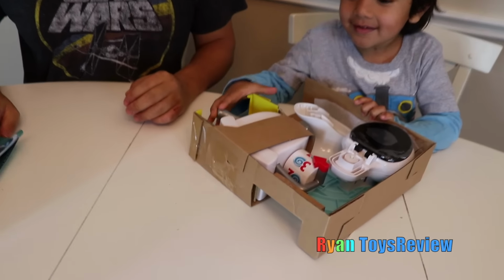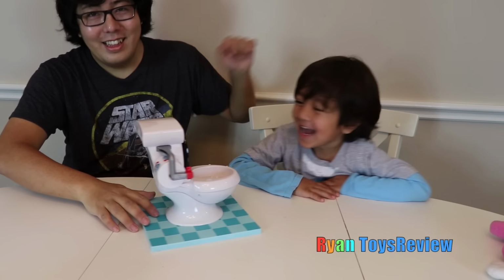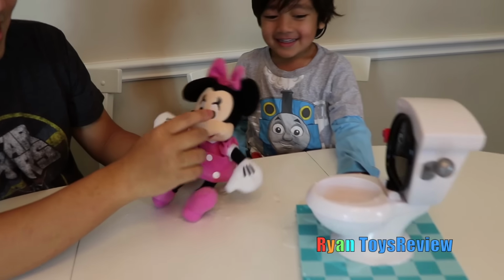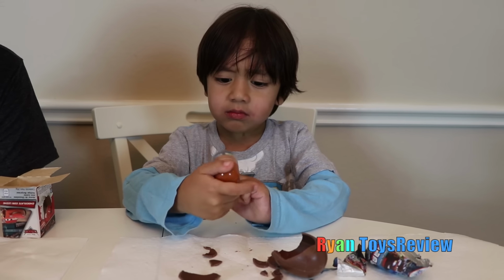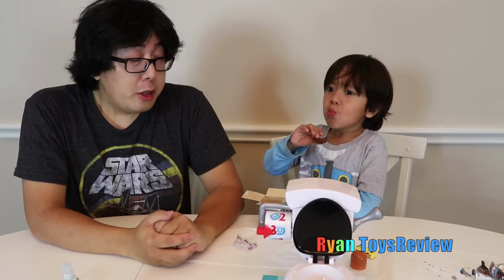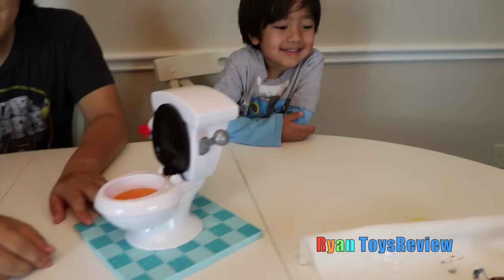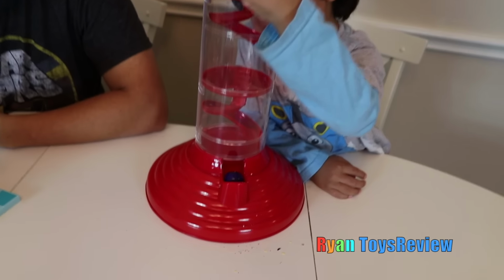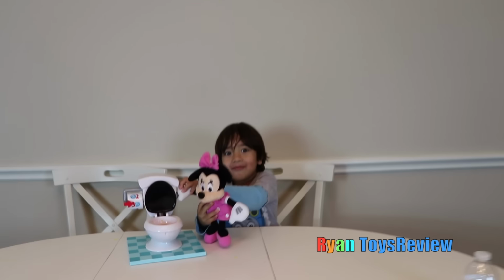TOILET TROUBLE GAME for Kids!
TOILET TROUBLE GAME for kids with Ryan ToysReview! Egg Surprise Toys Disney Cars and Dubble Bubble Gum Ball for Winner and Warhead Extreme Sour Candy and Cry Baby Extra Sour Bubble Gum for loser! It's Ryan vs Daddy vs Minnie Mouse from Disney Jr. Mickey Mouse Club House! Watch to see which Disney Cars was inside the surprise egg! Great Kids Toy for Children who loves playing with Board Games!

Monkeys Jumping on the Bed Family Fun Games for Kids Pretend Play Egg Surprise Toys Peppa Pig

Family Fun Games for Kids Piranha Panic Egg Surprise Toys Thomas Train Mickey Mouse Marvel Superhero

DON'T WAKE DADDY IRL CHALLENGE Family Fun Games for Kids Egg Surprise Warheads Extreme Sour Candy

DISNEY QUIZ CHALLENGE Family Fun for Kids Disney Pixar Cars Mickey Mouse Mr Potato Head Toys

GAS OUT GAME FARTING Family Fun Game for Kids Chocolate Eggs Surprise Toys Marvel Learn Numbers

Lucky Duck Game Spiderman Family Fun Toy for Kids Egg Surprise Superman Disney Cars Thomas Trains

Family Fun Game for Kids Fool the Frog Egg Surprise Toys Car Tomica Disney Pixar Finding Dory

Family Fun Game Night Shaky Shark Animal Planet Egg Surprise Toys for Kids The Secret Life of Pets